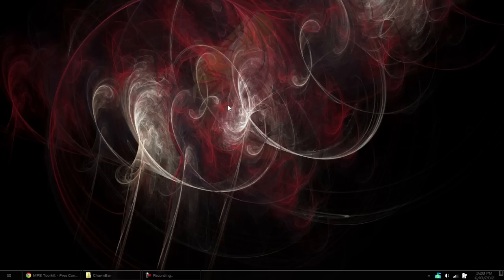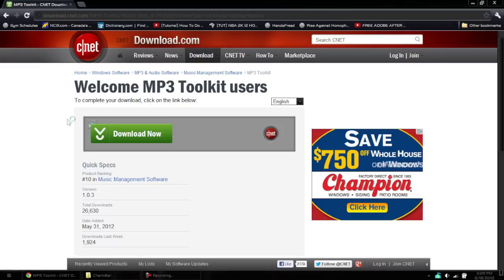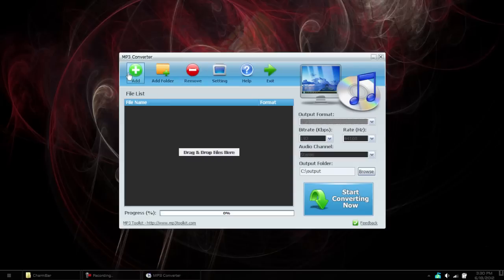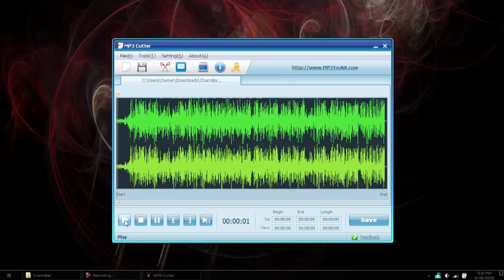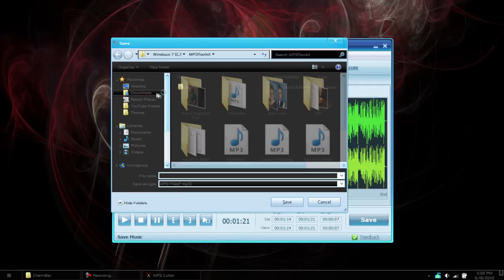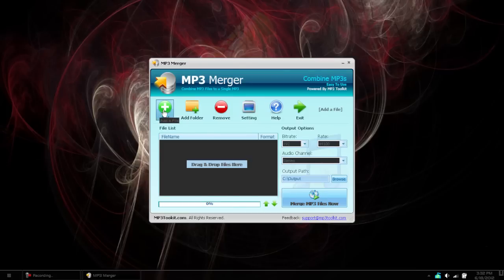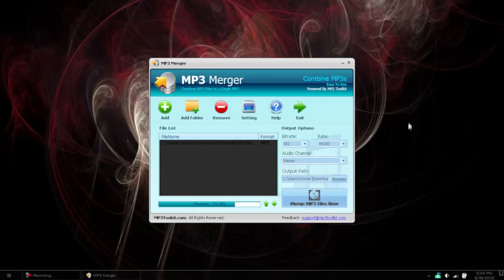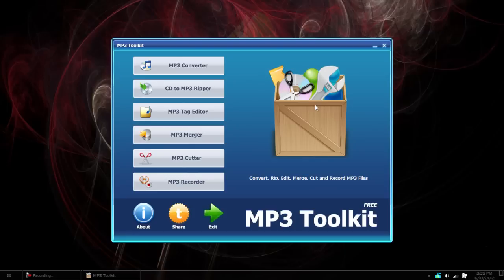MP3 Toolkit- BEST MP3 Editing Software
THUMBS UP!